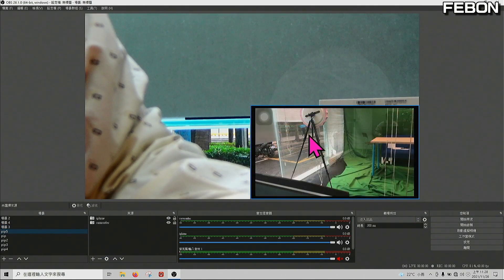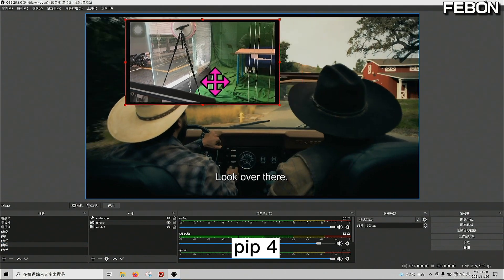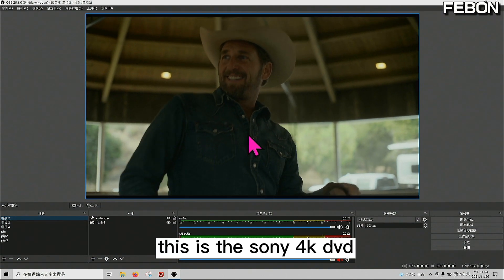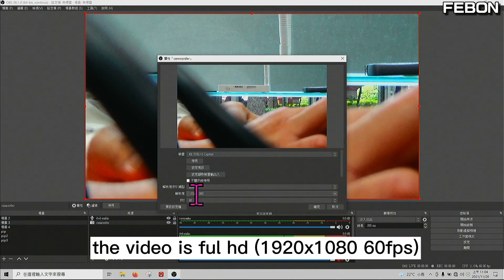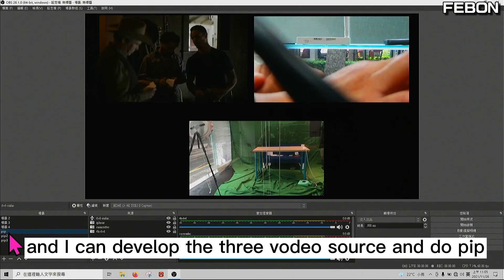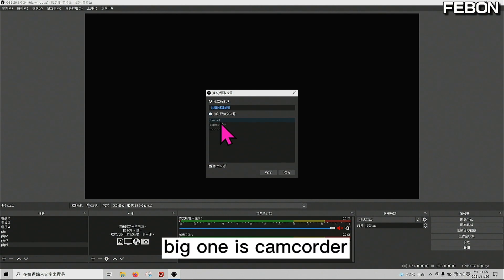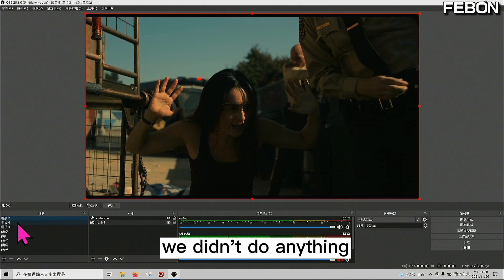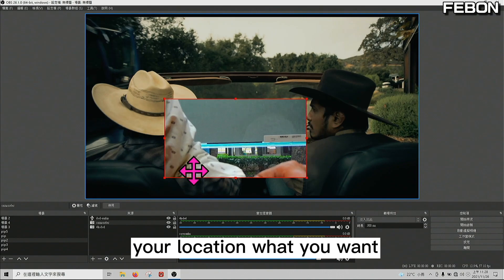Multiple 4k capture card to switch & PIP. What advantage?!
What is advantage to use multi capture card to replace video switcher?
you need use usb bulk mode hdmi capture card
multi capture card will be best for flexible picture in picture (pip)

0:00 what is flexible pip
00:57 video switcher vs multiple capture cards
04:02  OBS setup for multiple 4k capture cards
06:42 conclusion